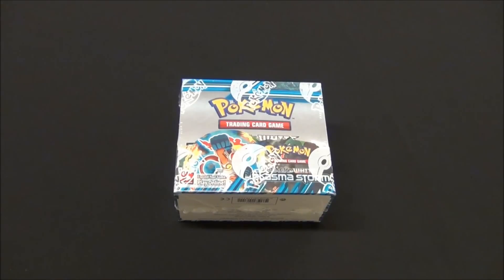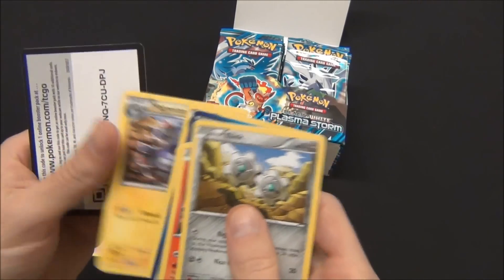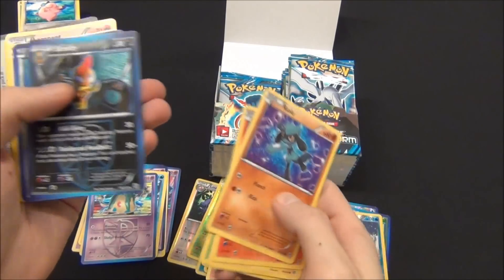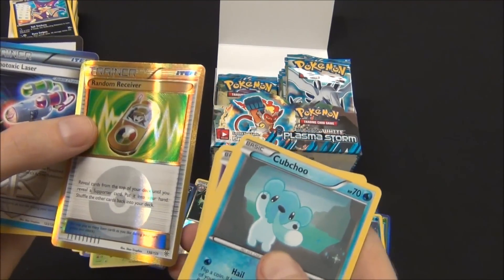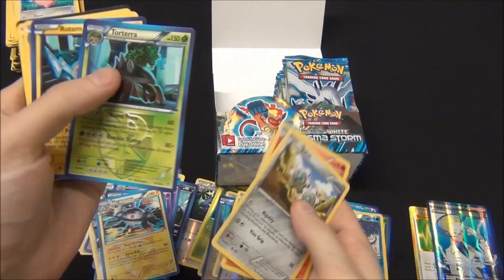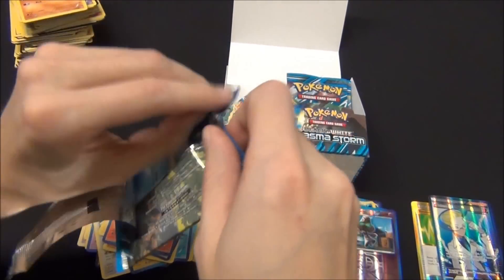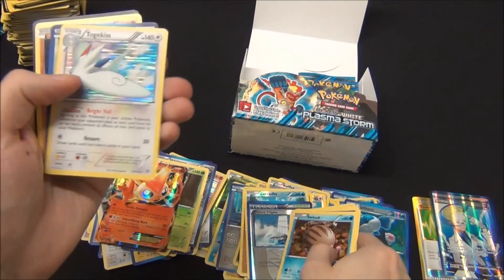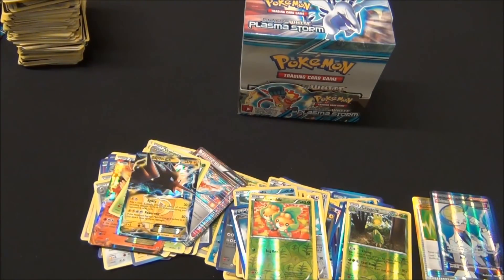Pokemon Black & White Plasma Storm Booster Box Opening! Crazy!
for the lowest prices on Plasma Storm!